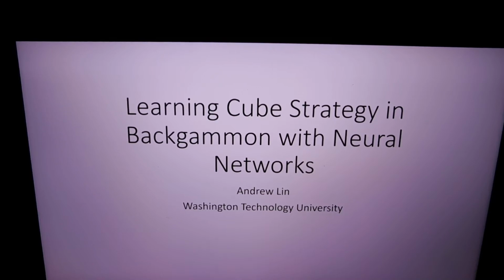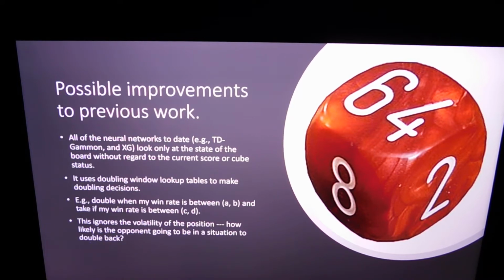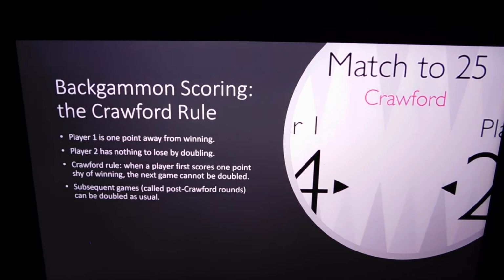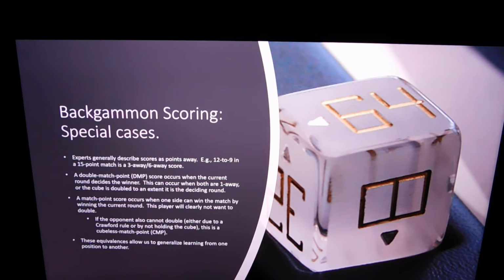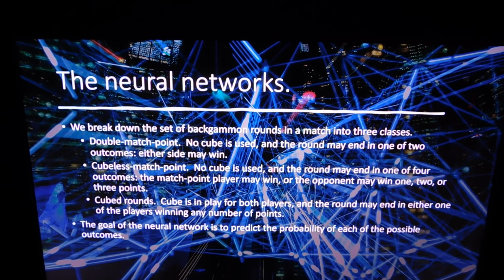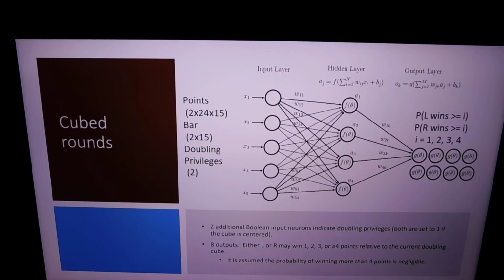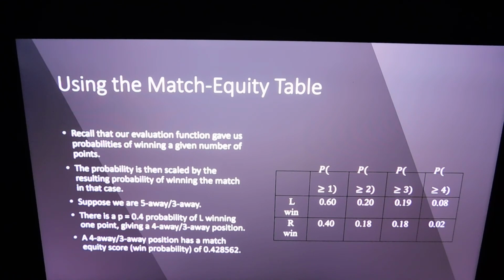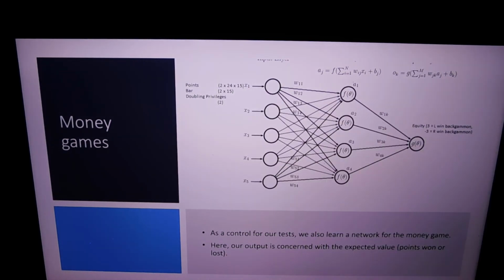TCGA 2020 Virtual Presentation: Learning Cube Strategy in Backgammon with Neural Networks.